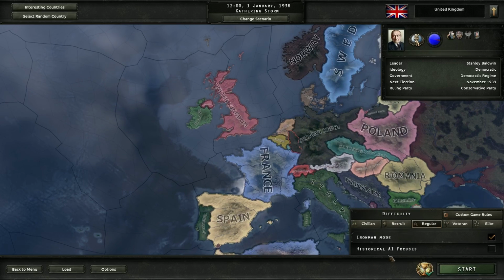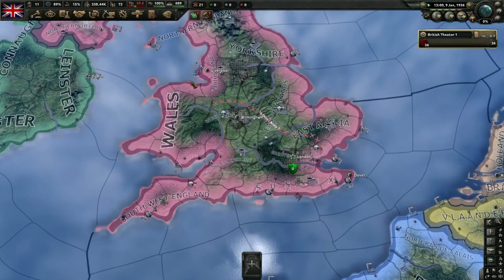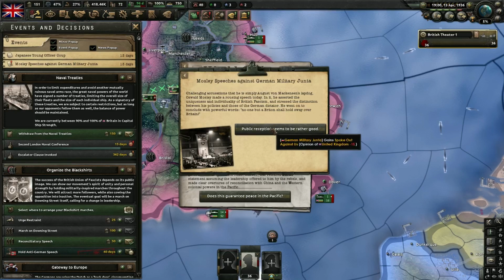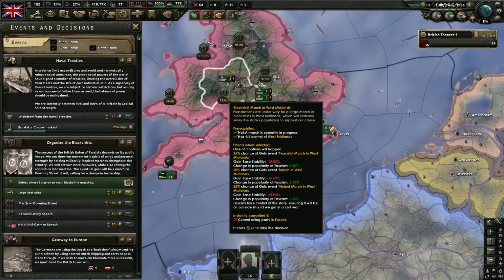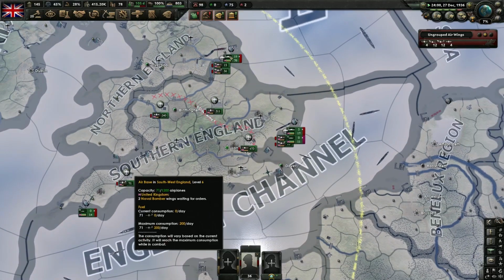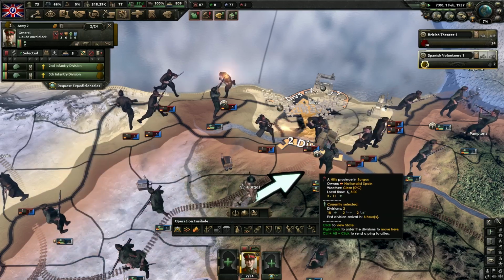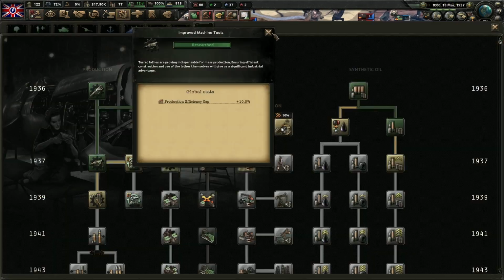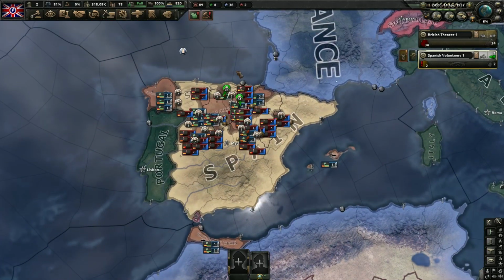UK HOI4 WORLD CONQUEST! Ironman Ep.1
As the world is shaken by political upheaval, the UK looks to a new course as its ambitions of world domination are expressed!
This is the first of hopefully many extended hoi4 series on the channel as I look to expand my channel into this game too, I'd appreciate any feedback!